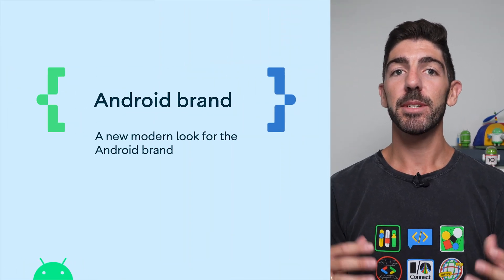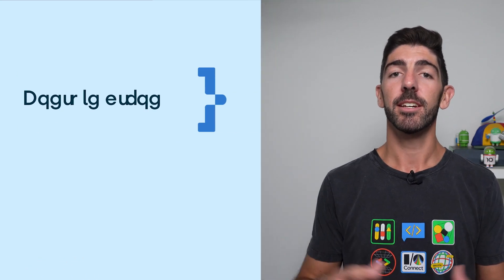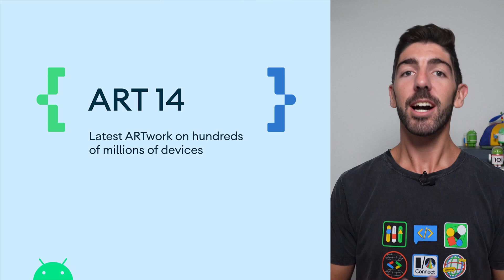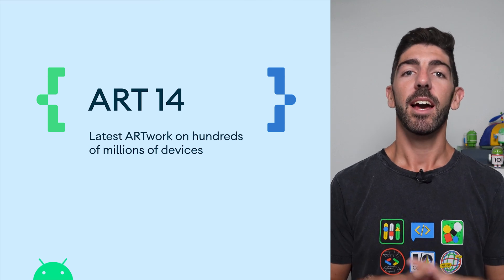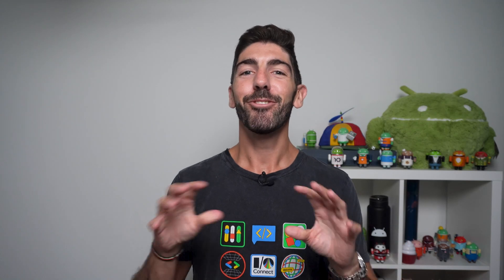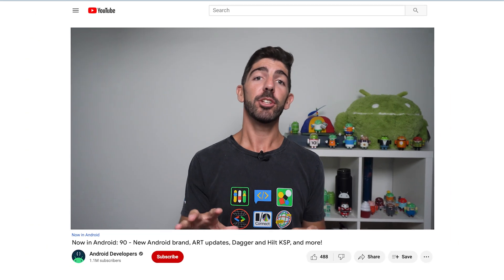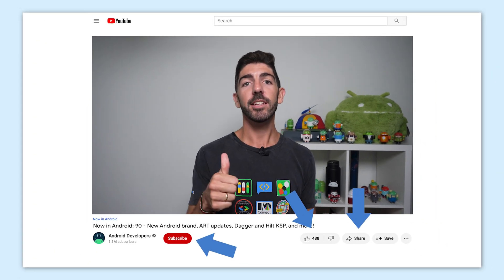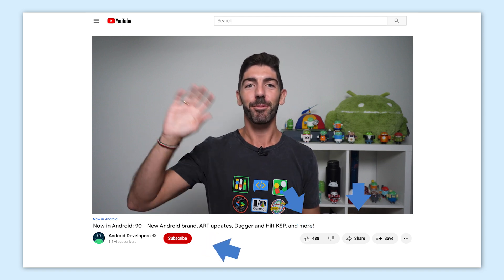Now in Android: 90 - Android brand, ART updates, Dagger KSP, and more!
Welcome to Now in Android, your ongoing guide to what’s new and notable in the world of Android development. Today, we’re covering updates on the new modern look for the Android brand, latest ARTwork on hundreds of millions of devices, library releases, articles, and more!

Chapters:
0:00 - Introduction
0:18 - Android brand
0:49 - ART 14
1:22 - Library releases
1:48 - Articles
3:14 - Sample projects
3:40 - Conclusion

For links to these items, check out Now in Android #90 on Medium